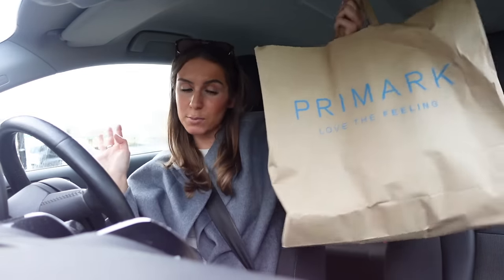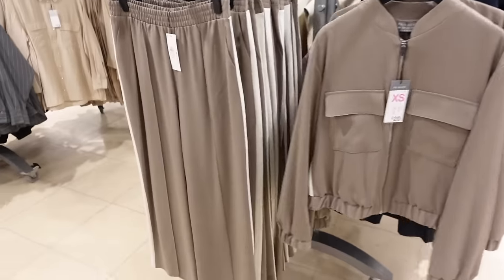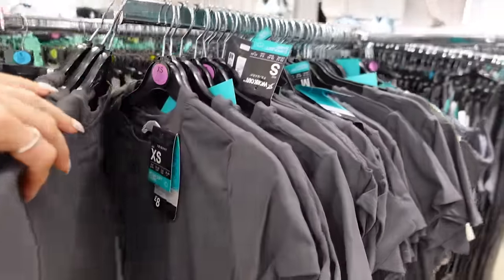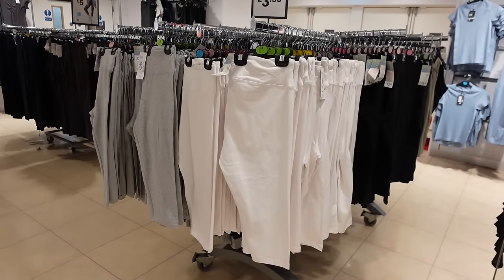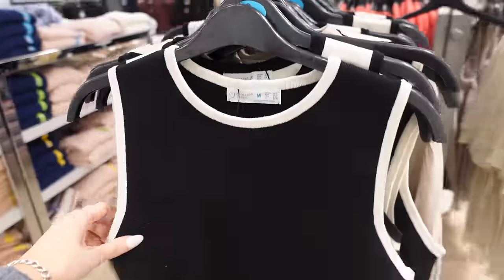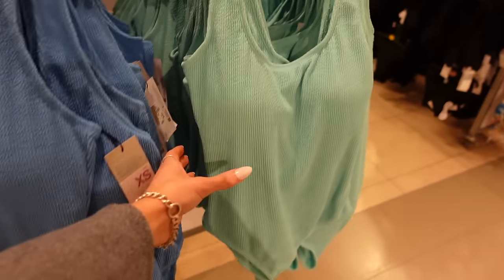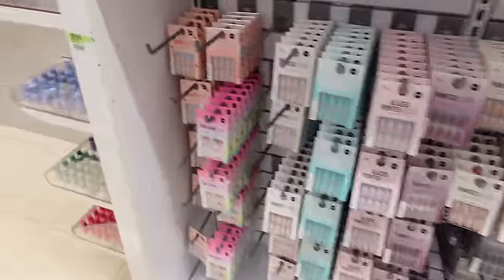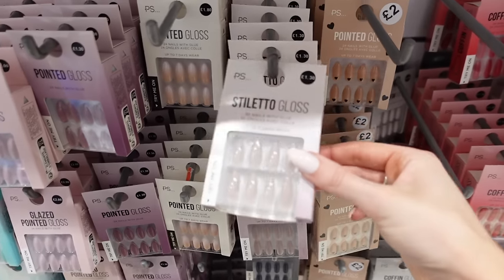WHAT'S NEW IN PRIMARK MARCH 2024 | spring + summer pieces | come shop with me shopping vlog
hey bbys, welcome back to What’s new in Primark for March / spring 2024, enjoyyy

Georgie x